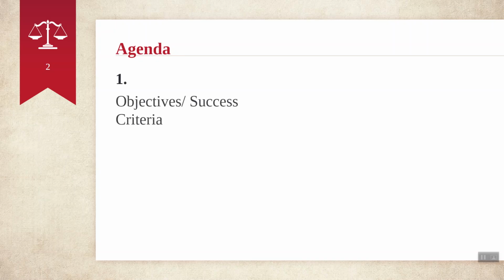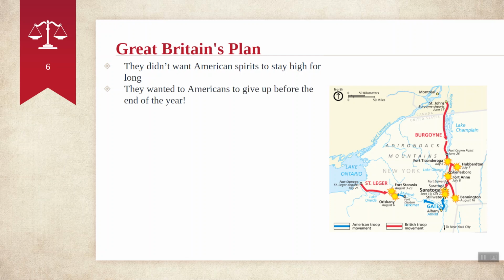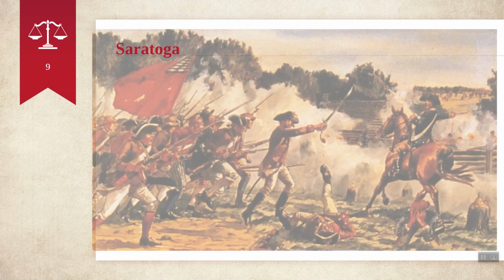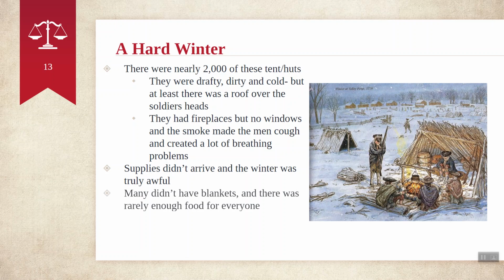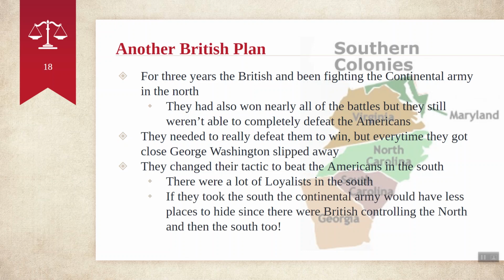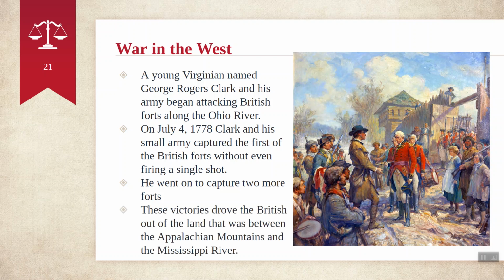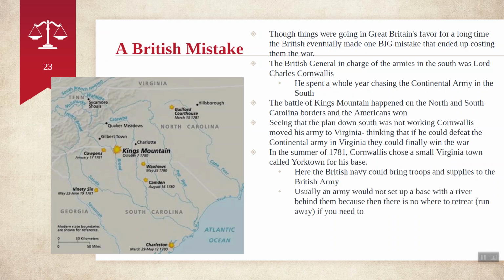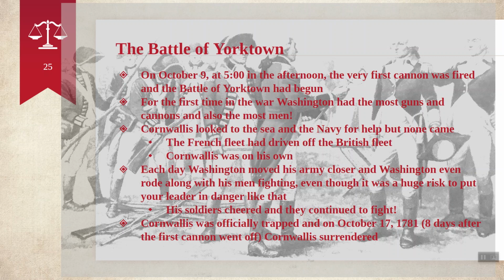Long Road to Victory